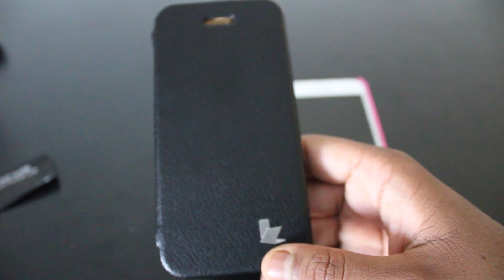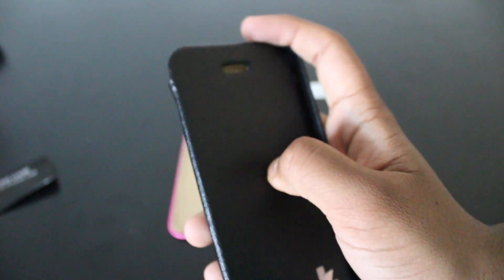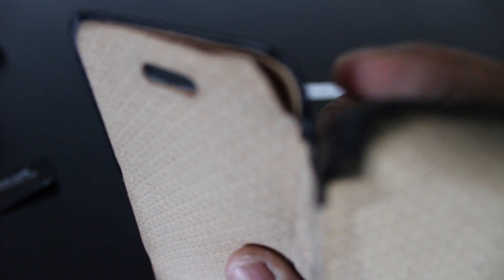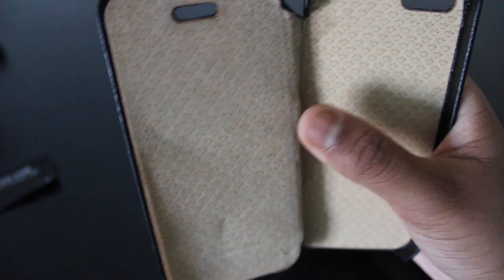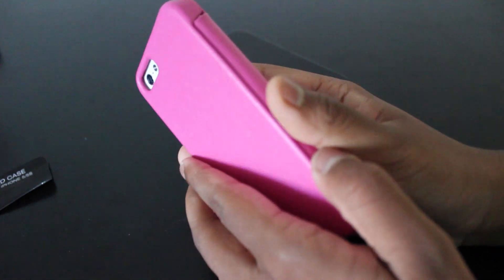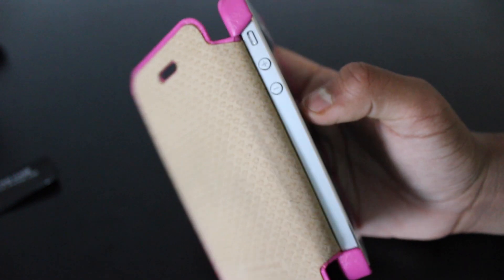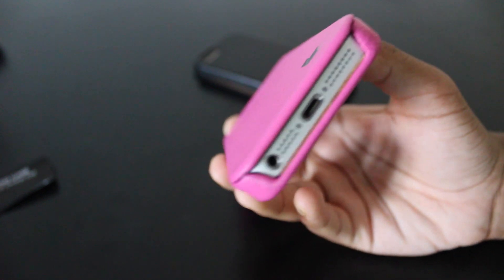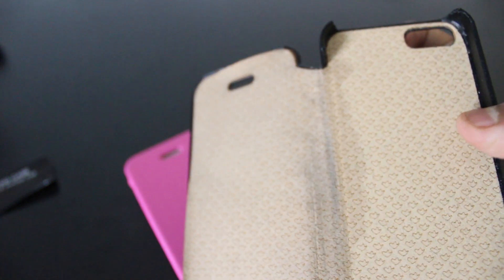JisonCase iPhone 5S Leather Case Review - iPhone 5 Case Review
If you enjoyed the video then make sure to leave a rating, comment and a subscription to show your appreciation!

Equipment:
MacBook Pro 15" Non Retina 2012
Canon 100D (Canon Rebel SL1)
Canon EF 50mm f/1.8 II Lens
Velbon C400 Tripod